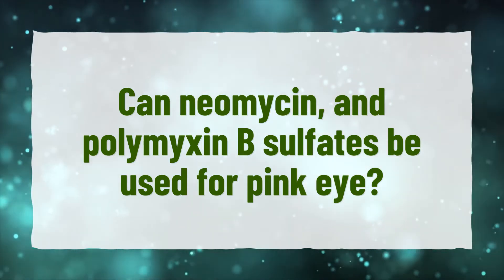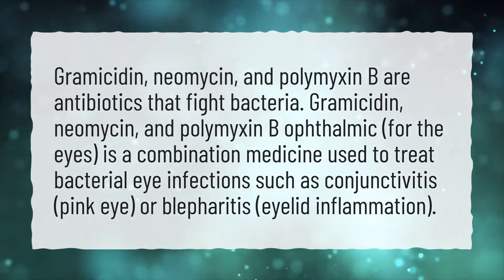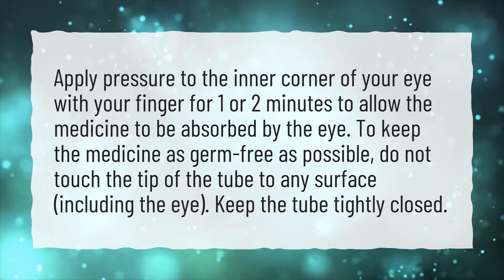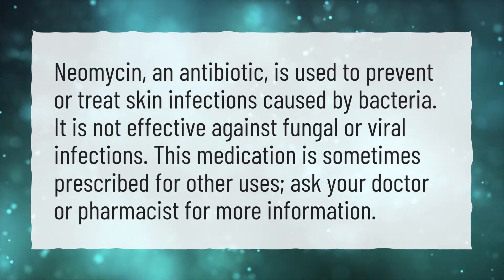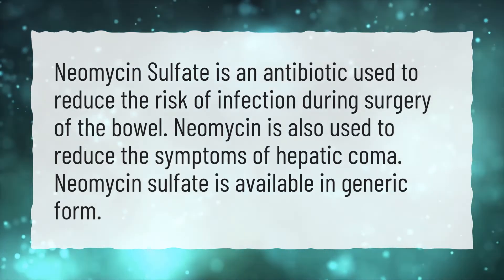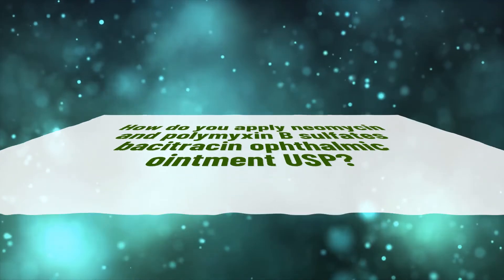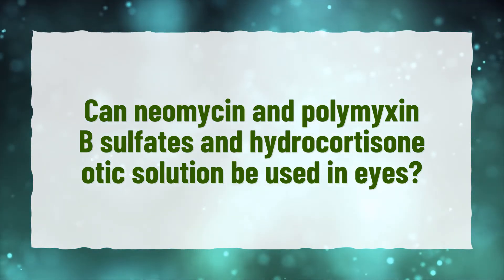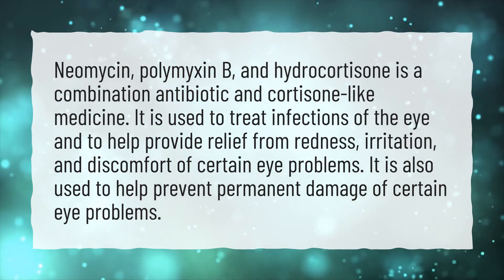Can neomycin, and polymyxin B sulfates be used for pink eye?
More About What Is Neomycin And Polymyxin B Sulfates Used To Treat? • Can neomycin, and polymyxin B sulfates be used for pink eye?